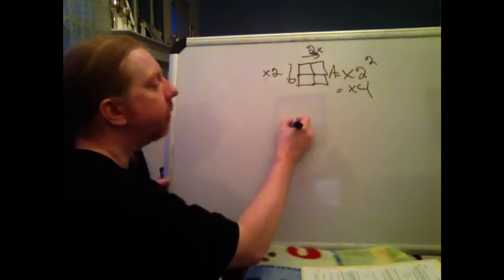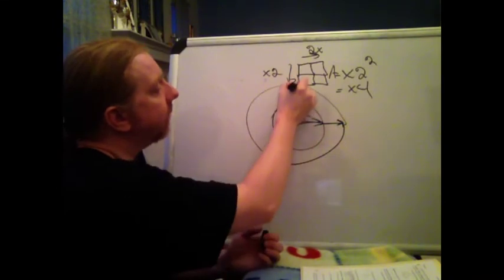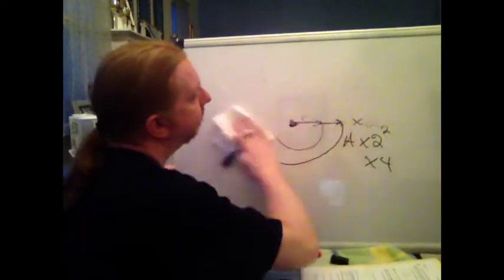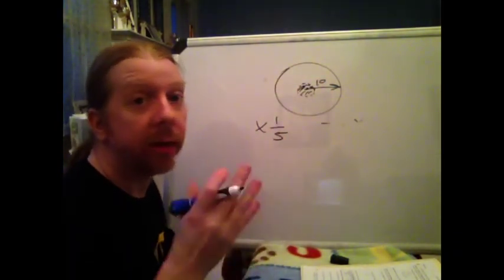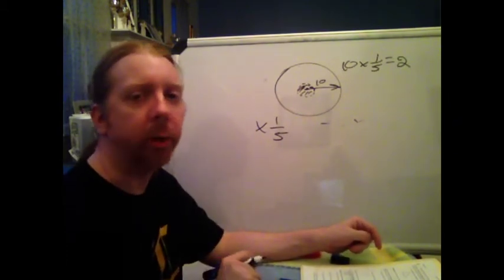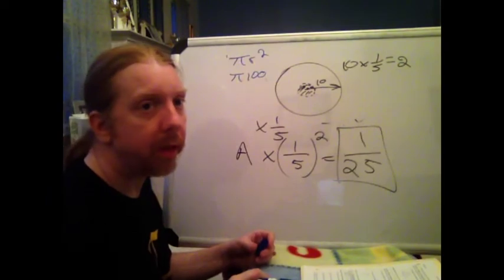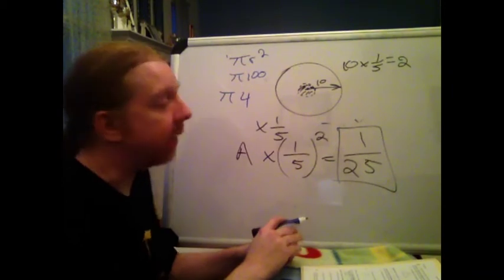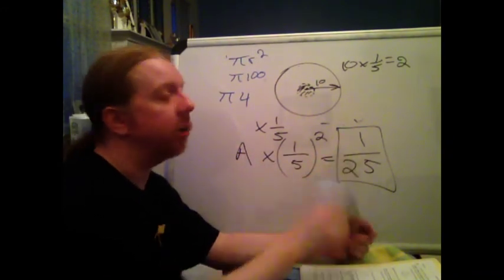Geo 9-5 changing area circle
How changing the radius changes the area of a circle.